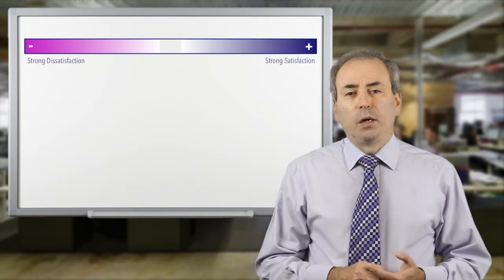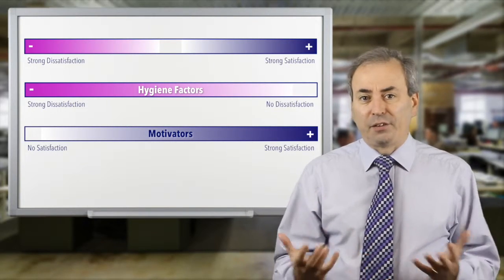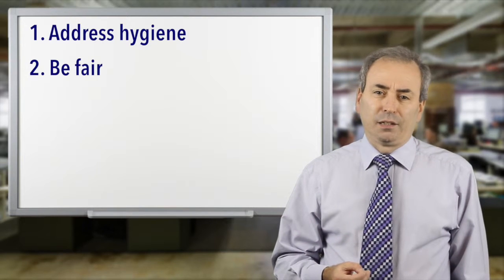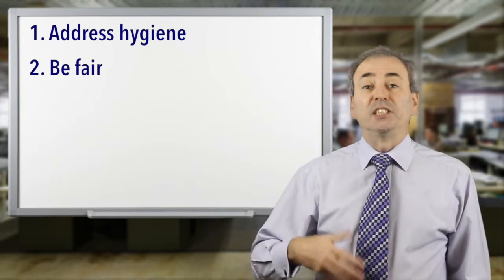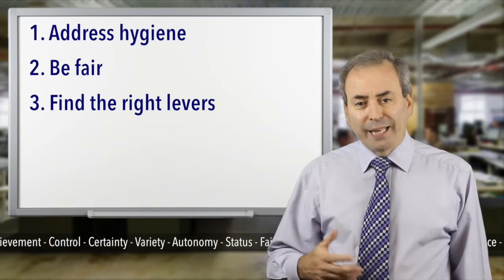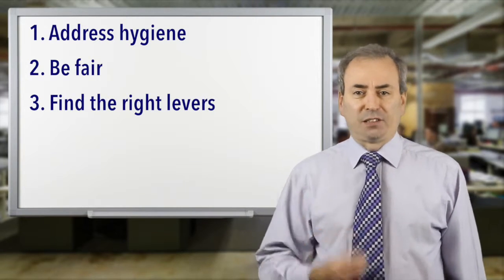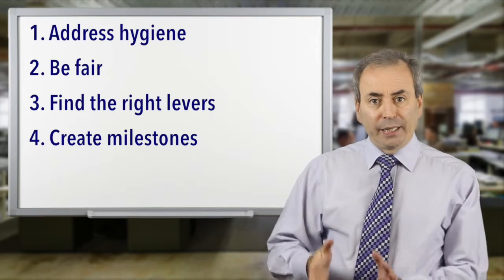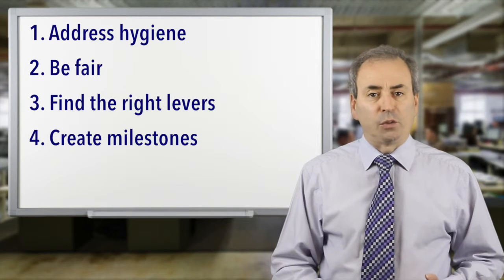New Manager's Five-week Success System: Motivating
Keeping your people well motivated is essential to your success, if you want them to perform at their best, go the extra mile, and bounce back from setbacks.

Motivation is both complex and simple. We'll focus on the practical things you can do.

This video is one of 25 videos in my 'New Manager's Five-week Success System'.

If you are a new or soon-to-be manager and you want a simple introduction to twenty five key practice areas, with 100 valuable tips, check out

The New Manager's Five-week Success System will give you all the information you need to start managing effectively, from day 1.

And, if you are already a new manager, then you will be able to apply this material straight away, and get immediate results.

Are you a new manager, or soon-to-be manager, who has not had any training in management?

You are probably good at doing what you do, but managing others is a new skill. You need to win respect, motivate effort, and improve performance. There is a lot to learn.